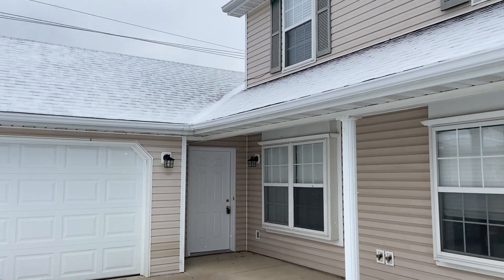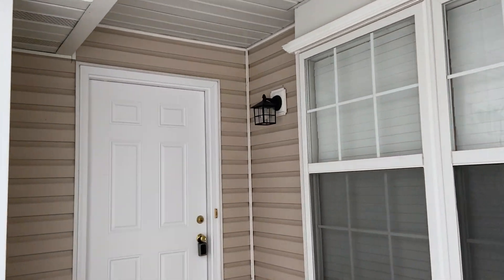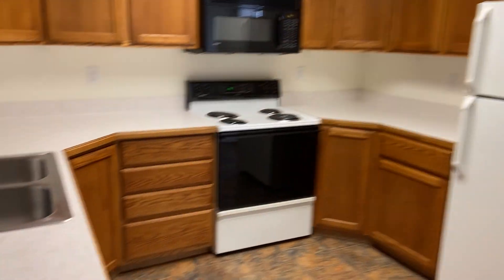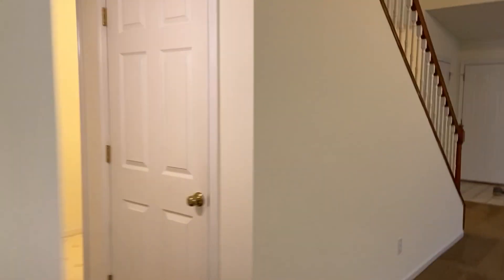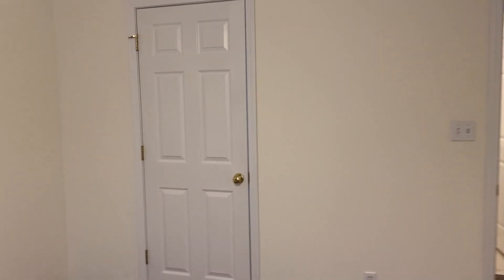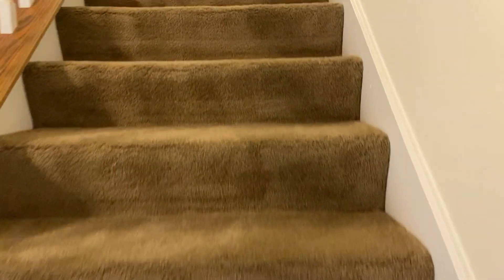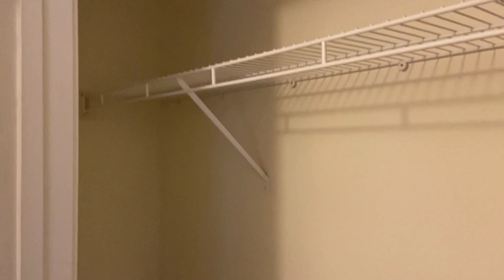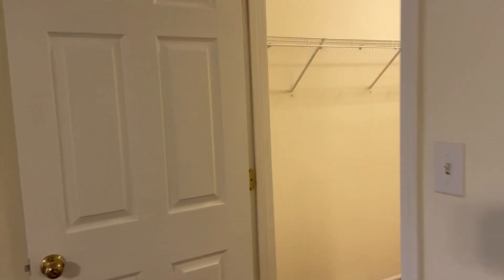1721 Louise Circle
There is fantastic space in this over-sized 3 bedroom, 2 bath town-home which features a vaulted ceiling, a 2-car garage, and separate den/office area. The wrap-around cabinetry and extensive counter space in the kitchen make it perfect for preparing meals. A master suite on the main level and additional master bedroom/bathroom on the second level feature ceiling fans, linen and walk-in closets.

School District: New Haven Elementary, Gentry Middle, and Rock Bridge High.